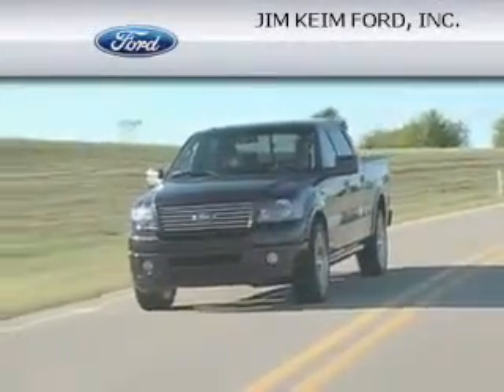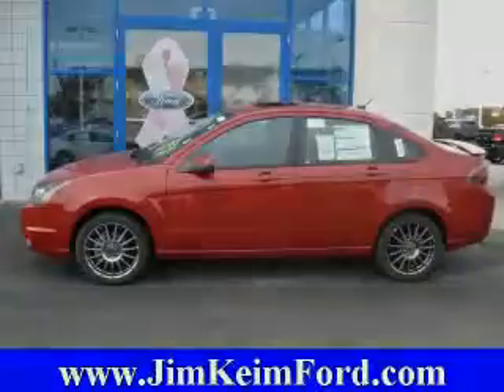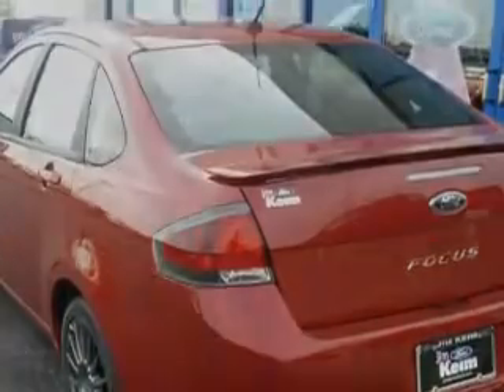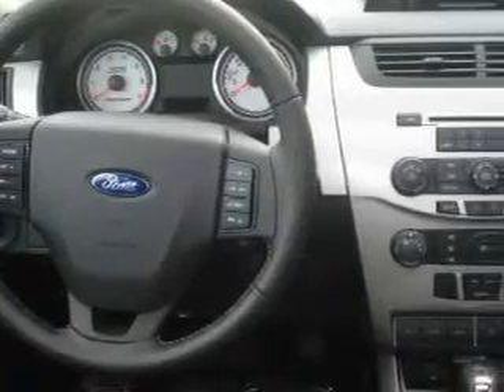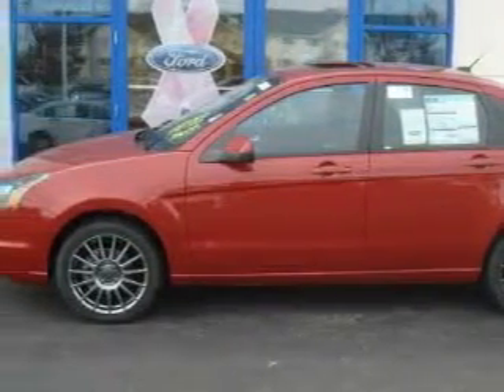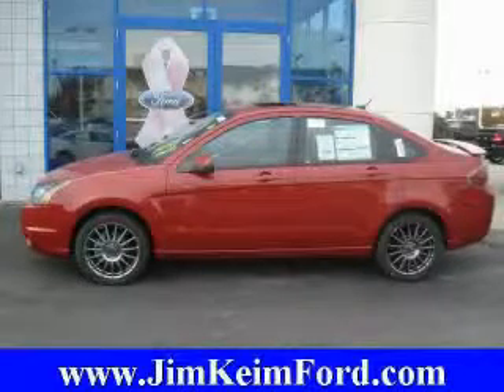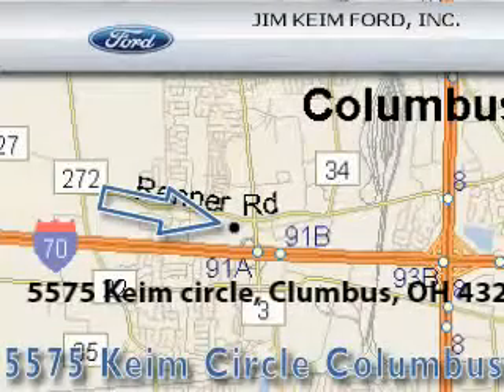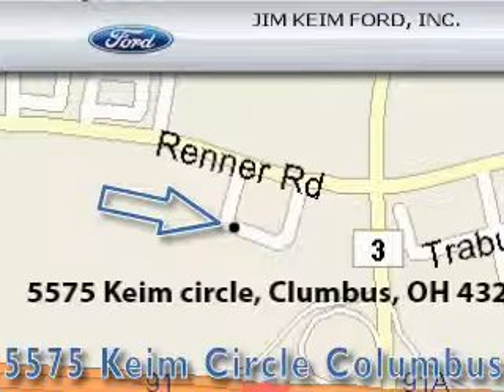2010 Ford Focus Columbus OH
Year: 2010
 Make: Ford
 Model: Focus
 Engine: 2L 4-Cylinder
 Trans.: automatic
 Exterior: Sangria Red Metallic
 Miles: 8
 Interior: Charcoal Black

 2010 Ford Focus Columbus OH